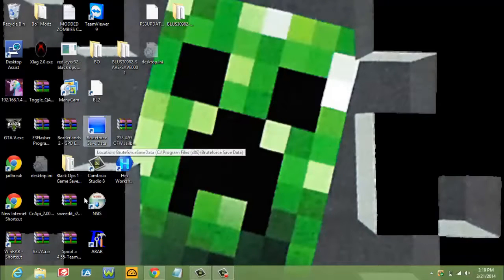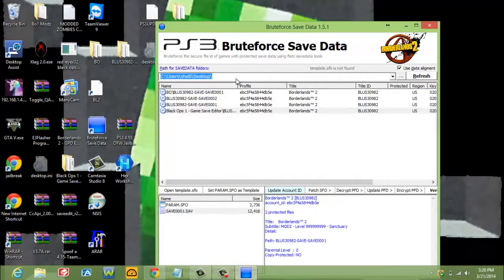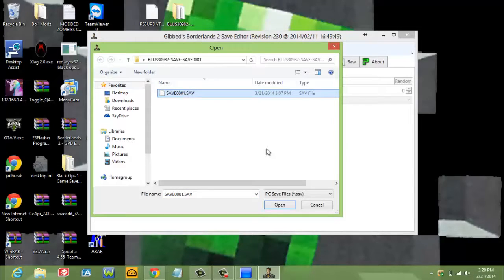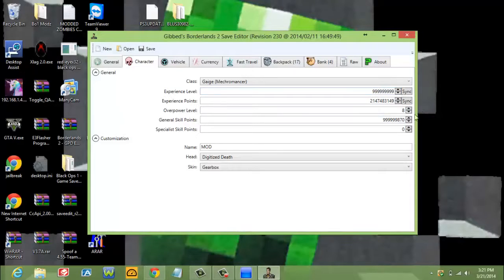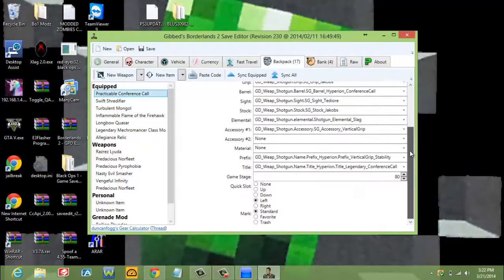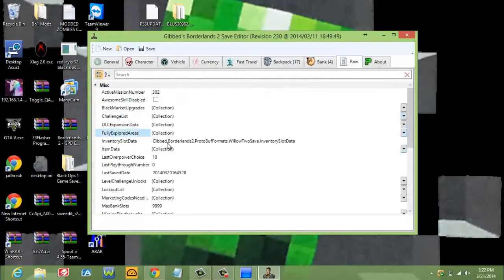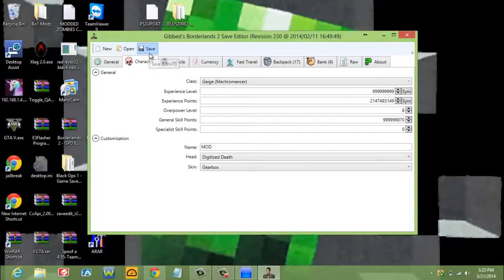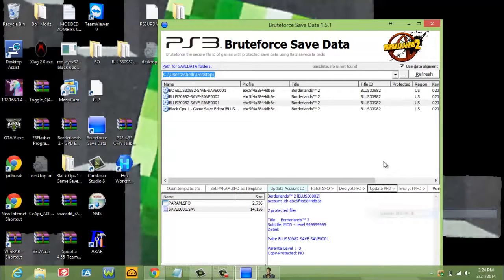NEW BL2 GIBBED'S V230 PS3 SAVE EDITOR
this was a old video from my old youtube channel but this usb mod still works!!!